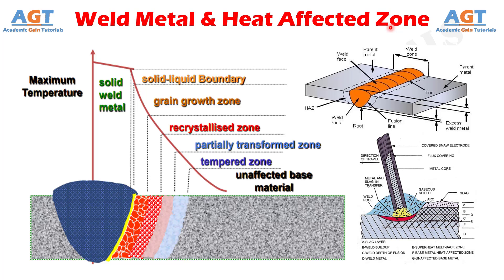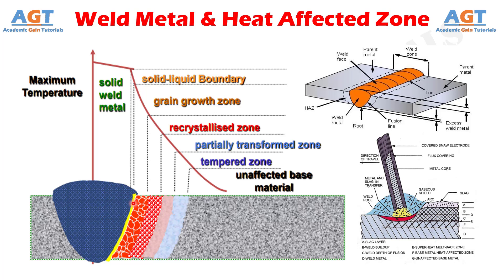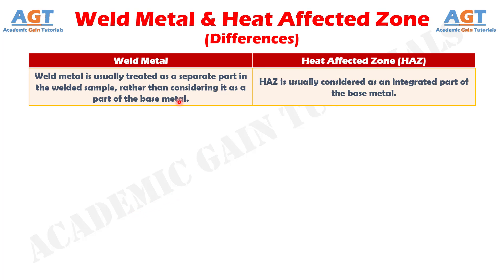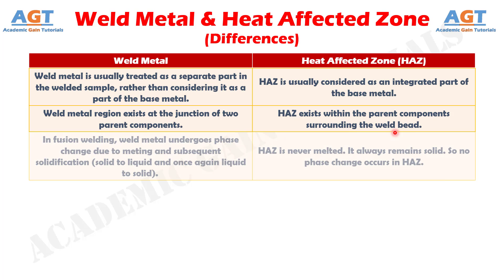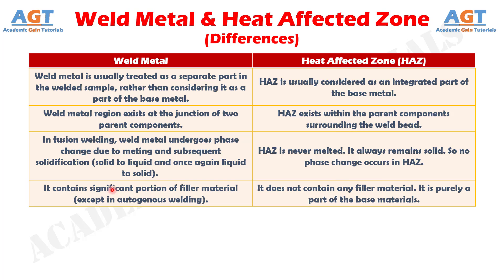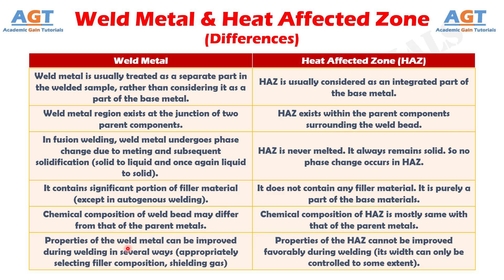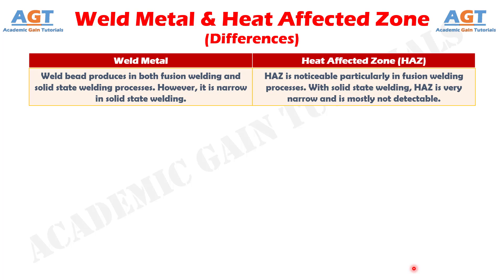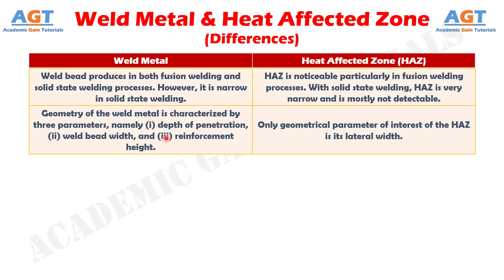Differences between Weld Metal and Heat Affected Zone (HAZ).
This video covers a detailed discussion on the major differences between Weld Metal and Heat Affected Zone (HAZ).